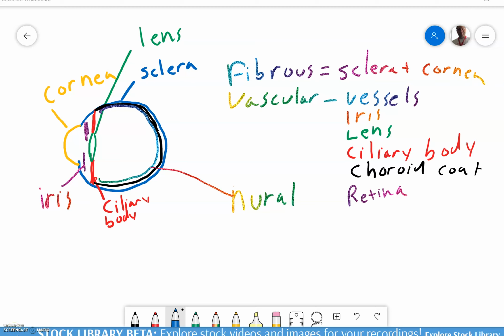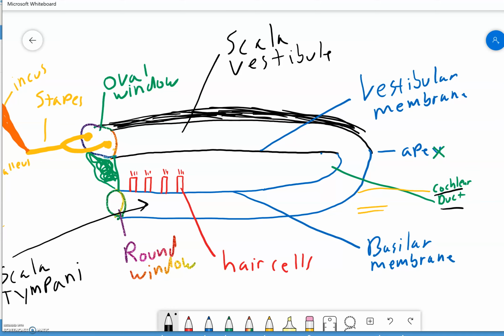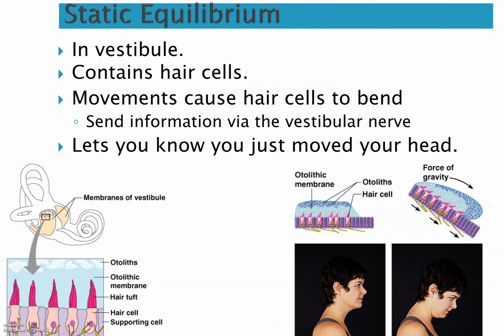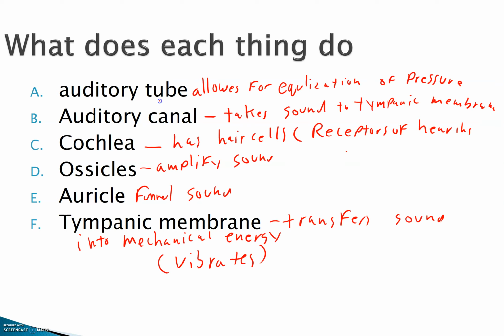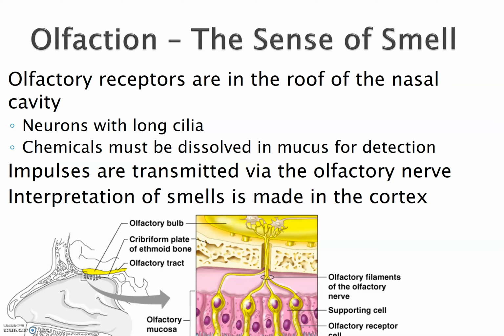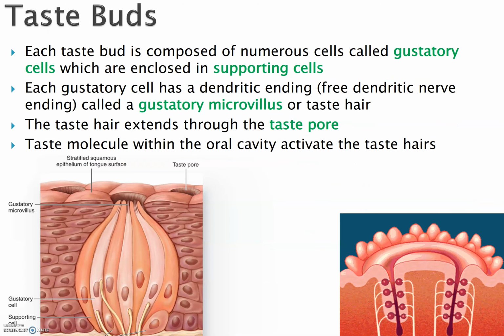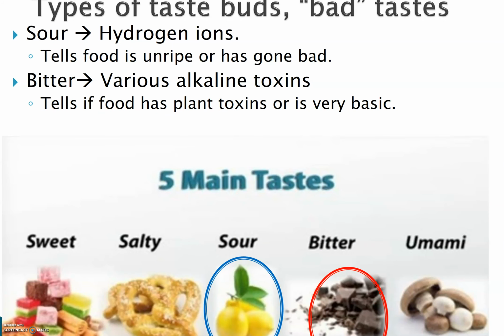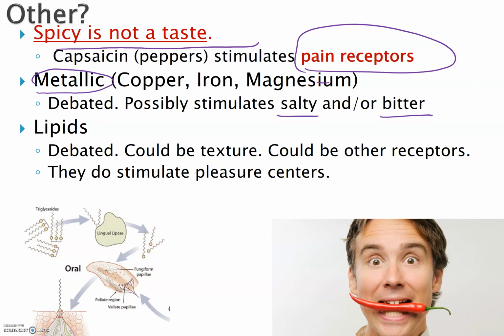Chapter 16 part 5 taste and smell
We will look at balance, taste (gustation) and smell (olfaction).